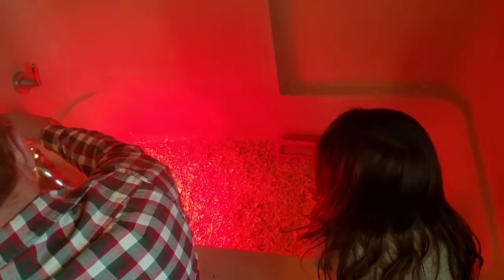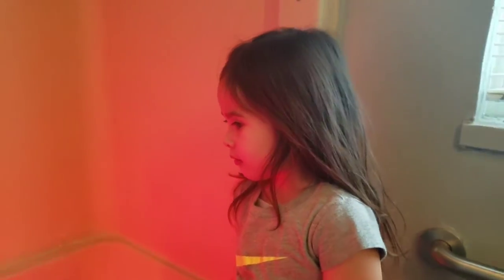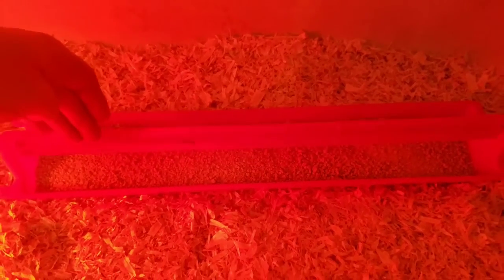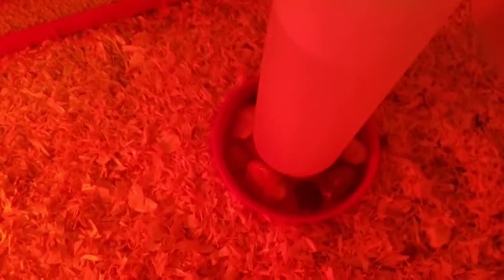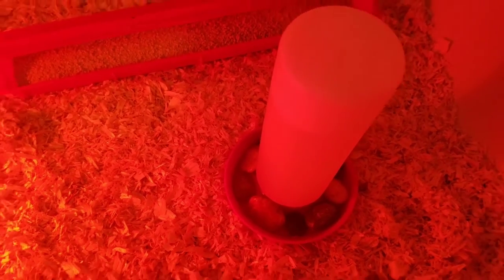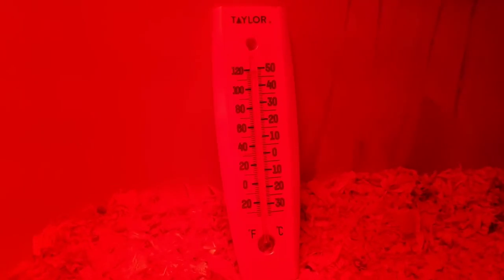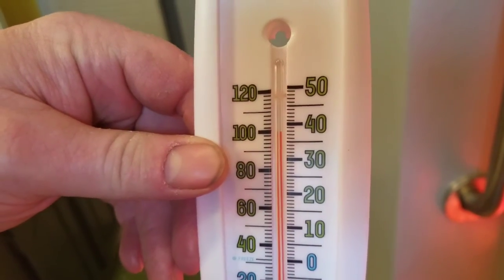Abby Mini Fun: How to Prepare a Bathtub Brooder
Since, it's still cold outside,  we decided  just to use our unused bathtub for our chicks as their home for the meantime. Abby was very helpful preparing for the chicks and even thinking of names of each one.